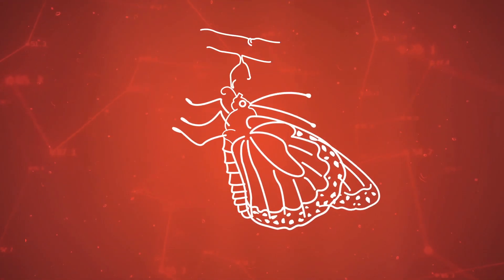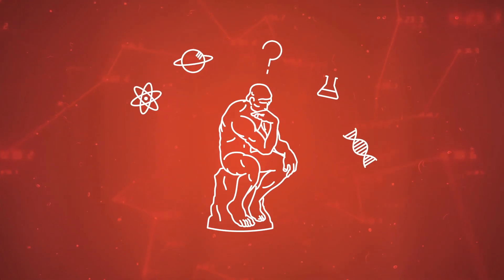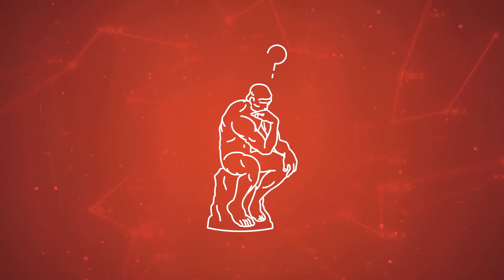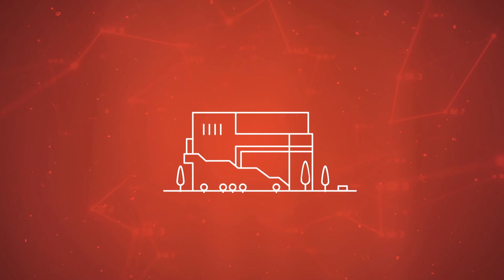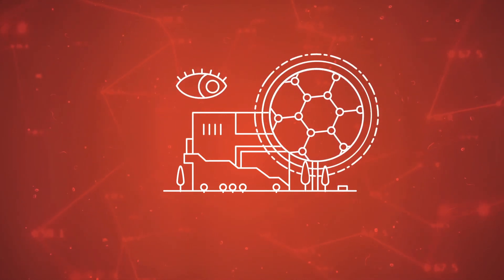Bachelor of Liberal Arts and Sciences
Are you fascinated by the world around you? With a love for the humanities and the sciences, it's hard to be sure which path to follow. With a Bachelor of Liberal Arts and Science from the University of Sydney, you can indulge your interest in both the arts and the sciences.